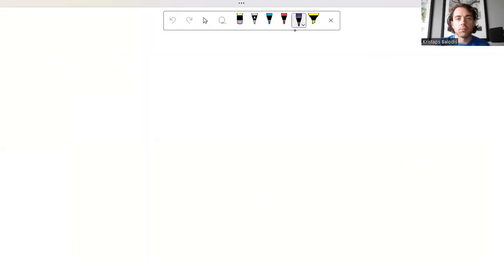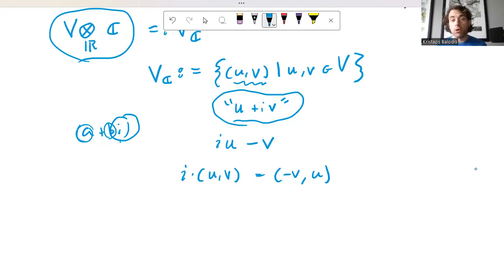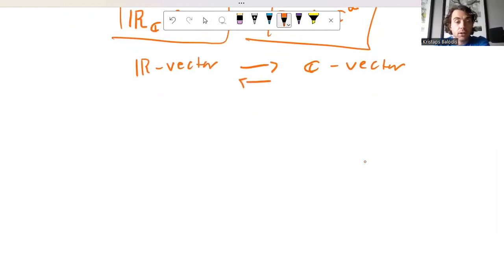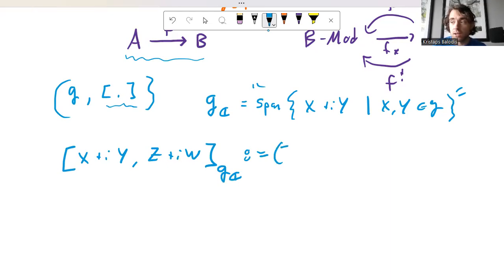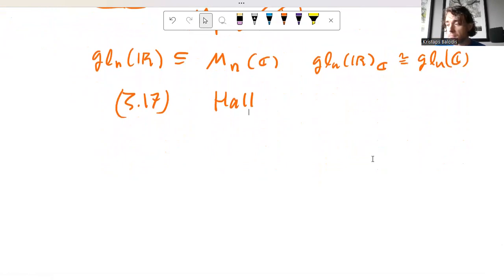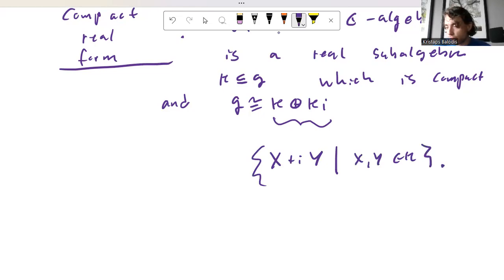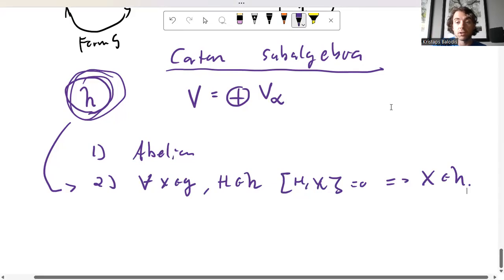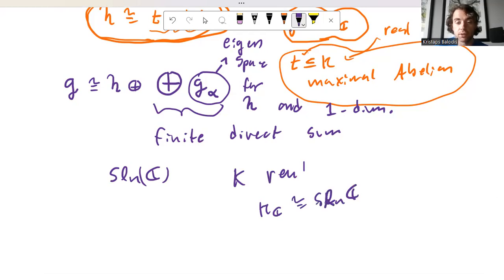Introduction to Lie algebras, Episode 5: Complexification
In this video we talk about "complexifying" a real Lie algebra, and the notion of compact forms of complex reductive Lie algebras.

(0:00) Introduction
(1:10) Forgetting and complexifying vector spaces
(8:30) Digression on abstract nonsense
(11:00) Complexification of Lie algebras
(17:00) Compact forms
(23:15) Cartan subalgebras